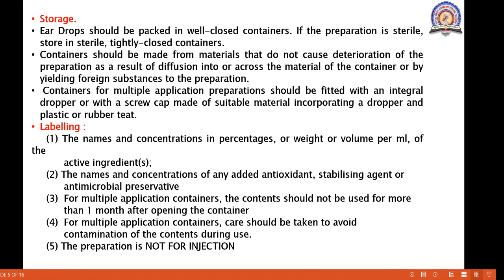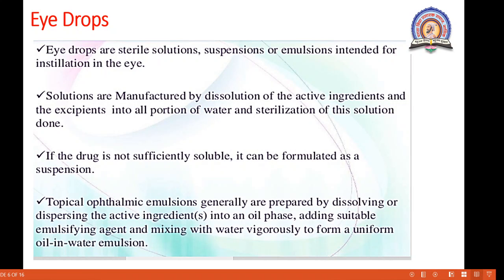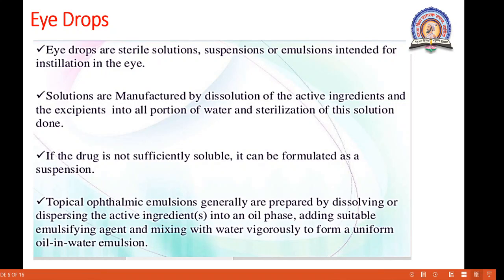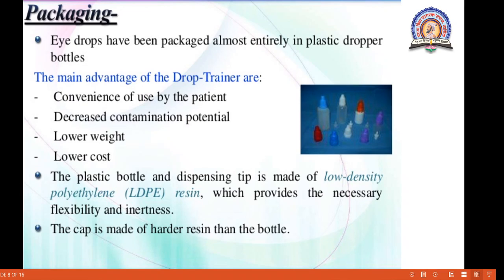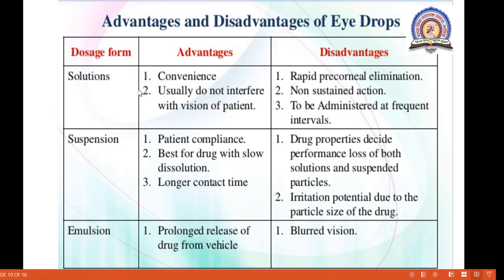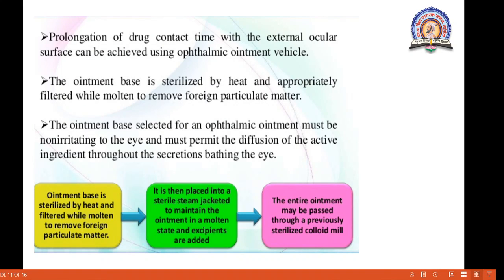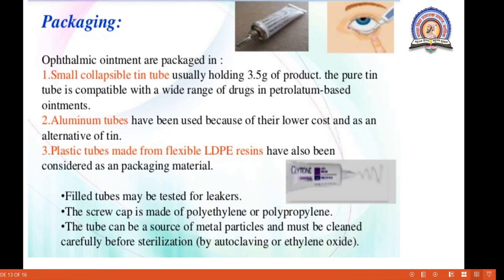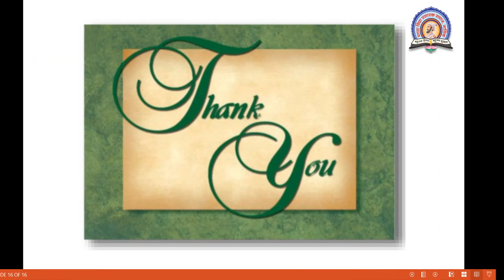M.Sc. II ( Analytical Chemistry) CHA-491 I Sem –IV I Section –I I Mrs P.S.Patil. I Lecture -2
Lecture 2
Chapter 1:  Pharmaceutical Dosage Forms
Topic : Eye Drops and Ear Drops.